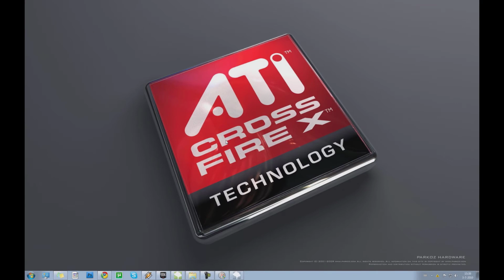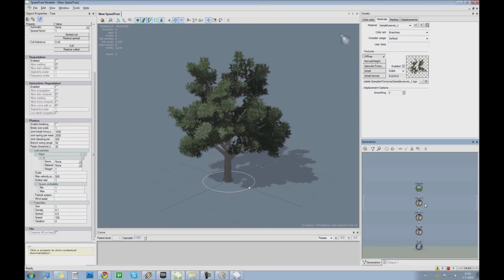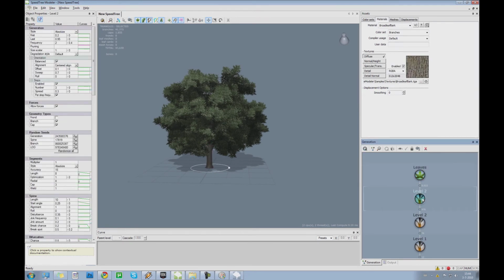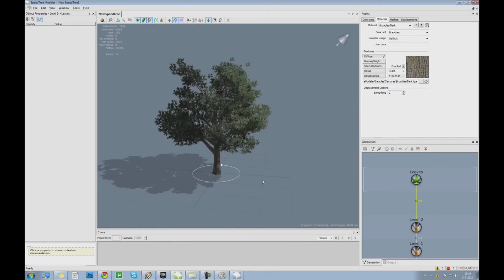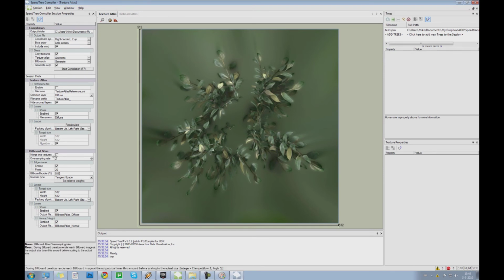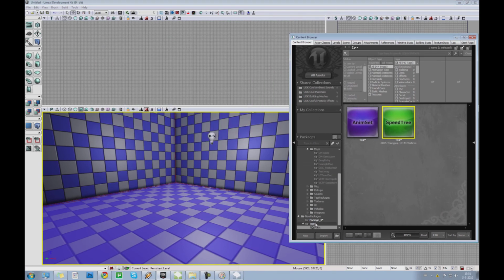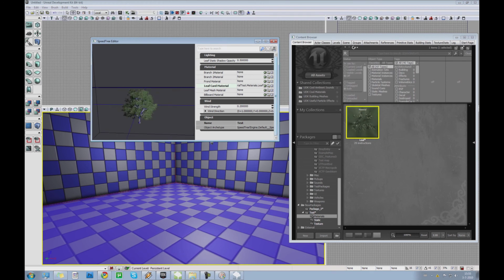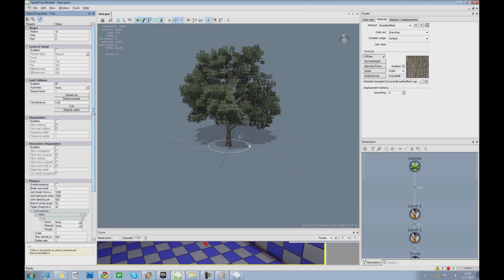A Introduction into SpeedTree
I know im waaay overdue with this video, but i promised i would do a video about speedtree so here it is.

Yes i know my udk is over a year old, the main principle should still be the same